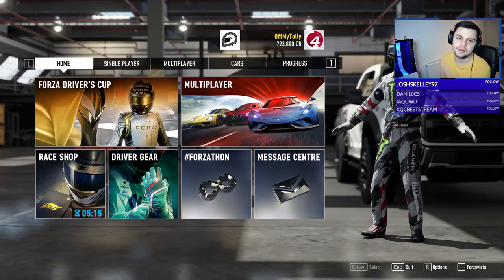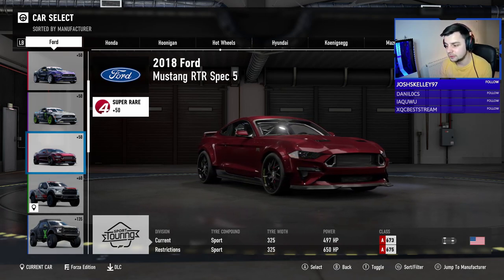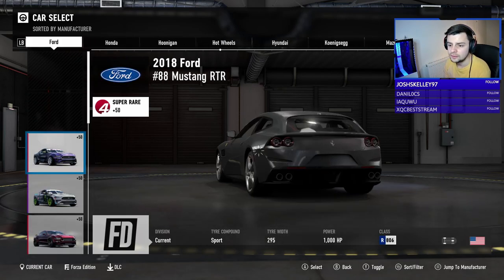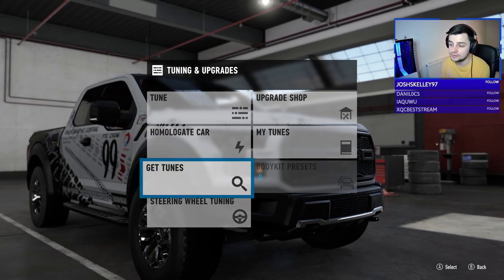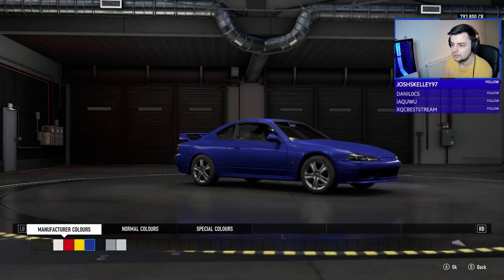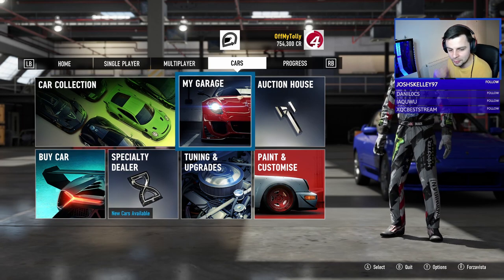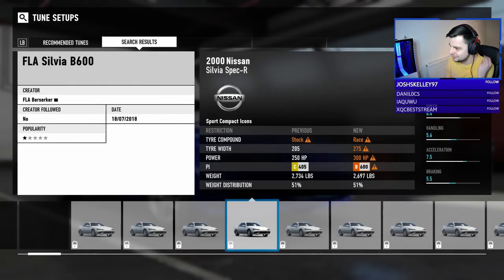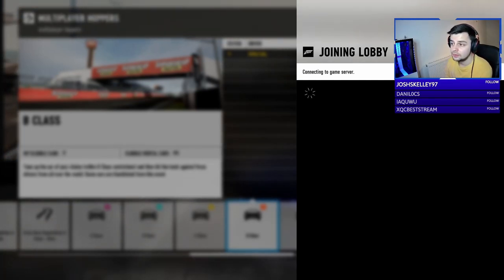I DIDNT COME LAST - GRIP IDIOT #1 - FORZA MOTORSPORT 7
PLEASE HELP ME BADLY NOW HELP

Computer Specs:
GTX 3070
AMD Ryzen 5
32GB RAM